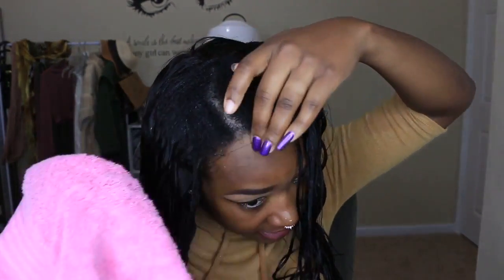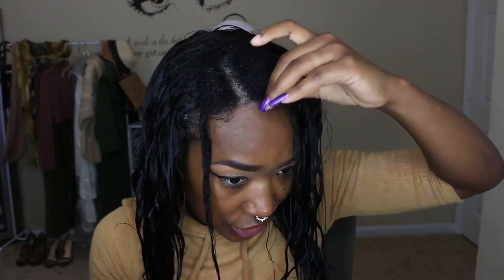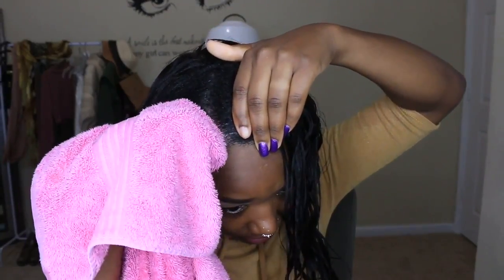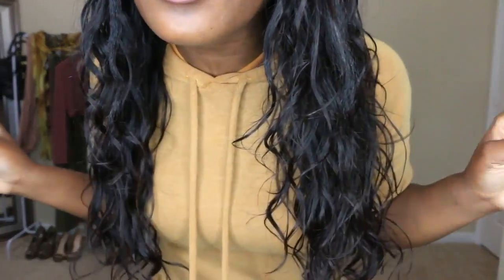LET'S DEEP CONDITION ft. ORS Replenshing Conditioner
Hey love, I wanted to deep conditioner my hair and the viva body wave hair I have in, so why not deep condition both my hair and the weave.

CLICK  🔔 TO BE NOTIFIED OF MY UPLOADS 💕